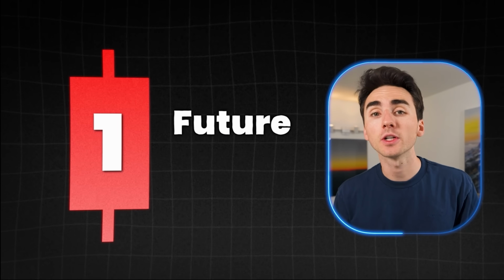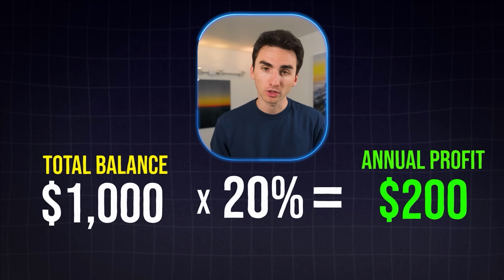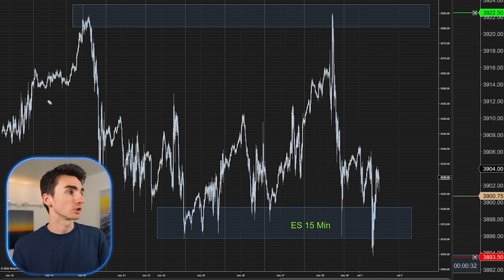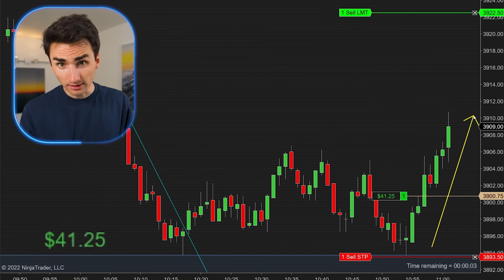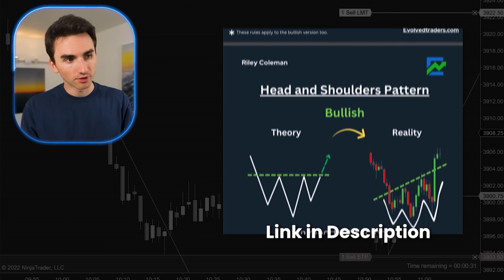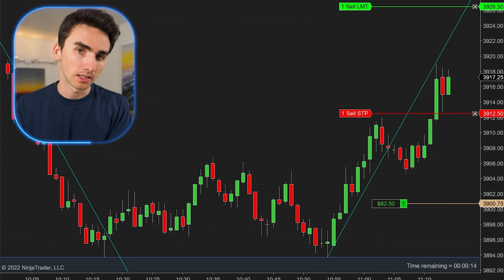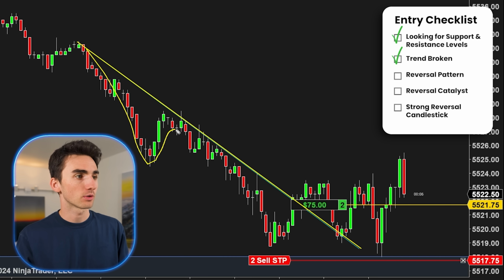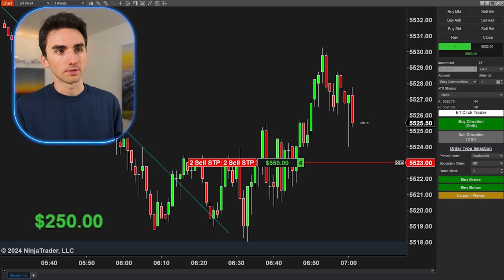After 5 Years of Trading, This Strategy Is The ONE